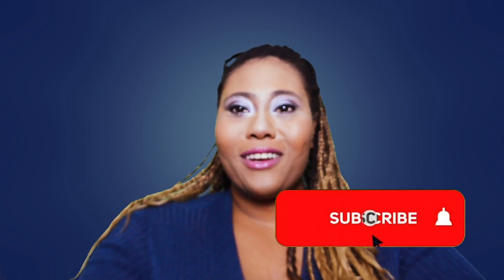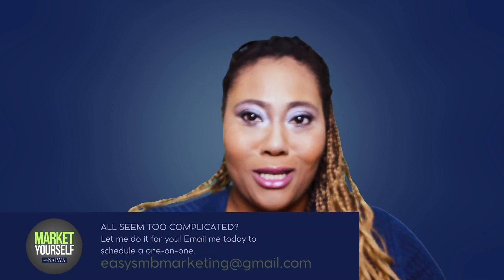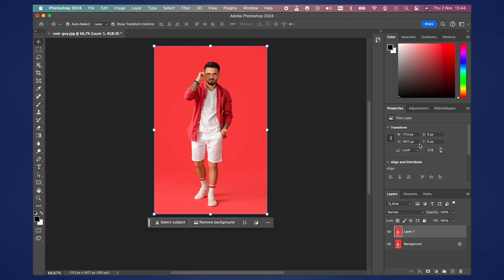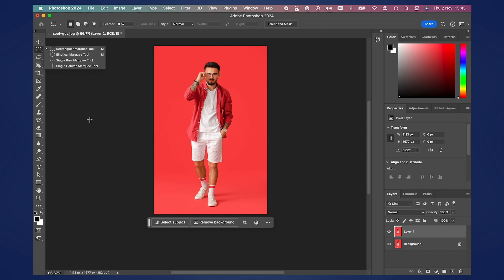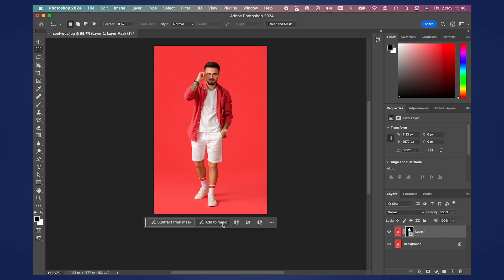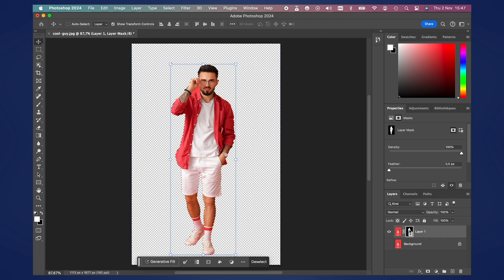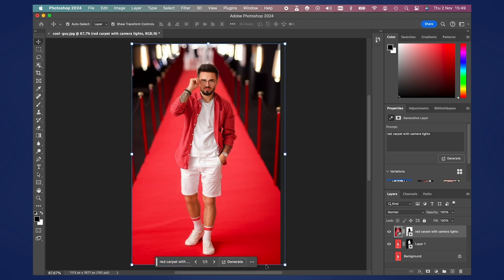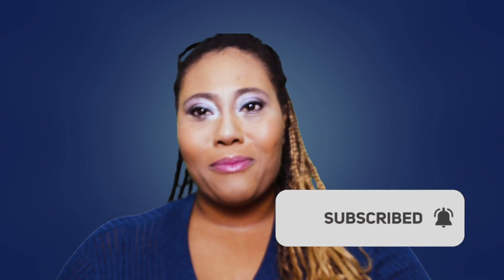Give your digital marketing the Hollywood look with PHOTOSHOP GENERATIVE FILL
In this instructional video, you can learn how to use Adobe Creative Suite’s Photoshop AI generative fill tool to get a Hollywood red carpet look in your digital marketing for your small or medium-sized business. We use the example of a studio photograph of a man on a red screen background and use Photoshop’s AI to place on a red carpet. While this is just one example, you can use this to wonderful tool to bring your wildest dreams to life with the touch of a button. Feel free to put your questions in the comments!